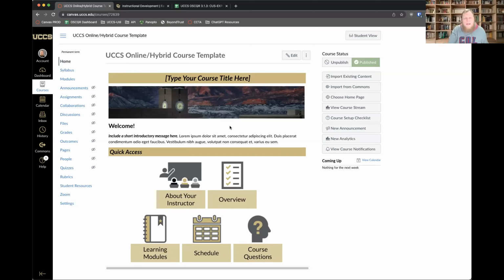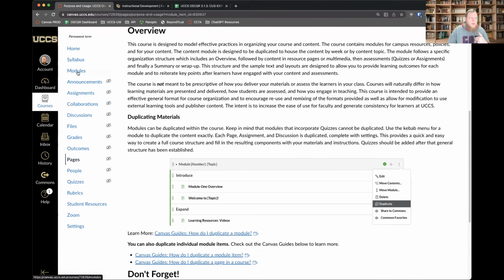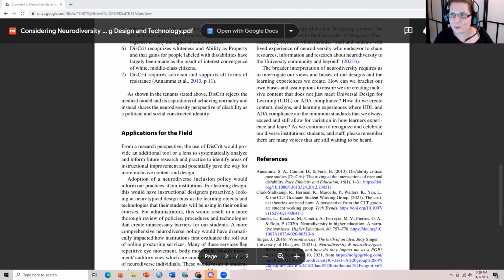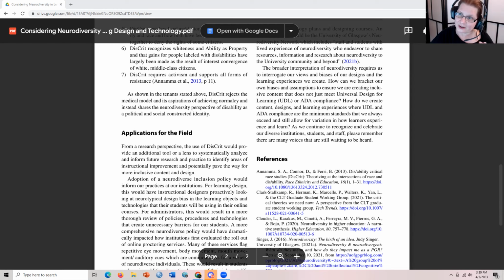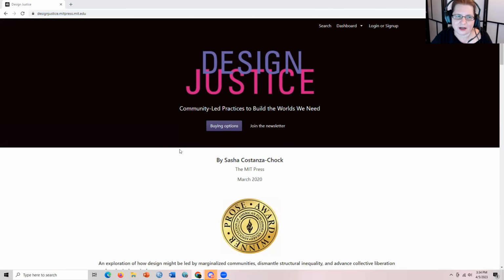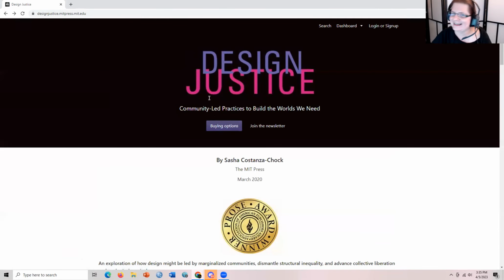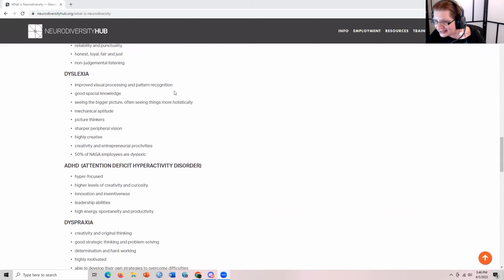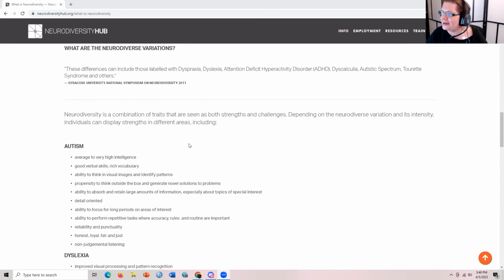Discussion: How to Create Welcoming and Accessible Online Learning Courses for Neurodiverse Learners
SPEAKERS: Diana Montealegre Beltran, University of Colorado - Boulder; Bradley Grabham, University of Colorado - Boulder
DESCRIPTION:
Learning designers from the eLearning Consortium of Colorado discuss practices and experiences in creating digital assets and courses that focus on accessibility with a focus on students who are neurodiverse. This includes looking past a medical model of differently abled students to focus on challenges and strengths. This discussion also continued during the Questioning the Paradigms closing session.

Many online instructors inadvertently create challenges for the full participation of some students, including those who are neurodivergent and have other types of disabilities. In this session participants will learn about how a universal design framework can be used to guide practices with respect to the organization of a course, the format of digital content, and selection of pedagogy. Participants will have opportunities to share tips and learn about resources for further study.